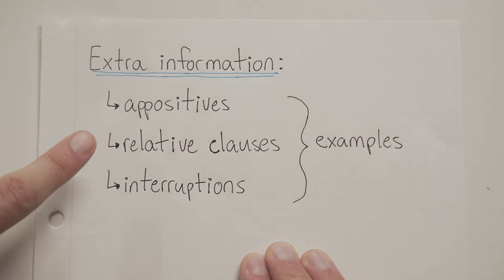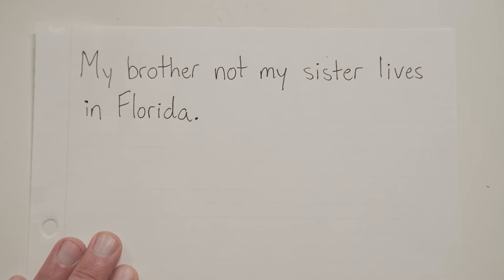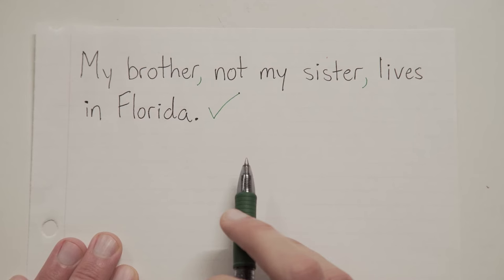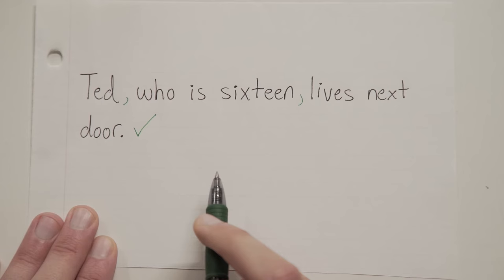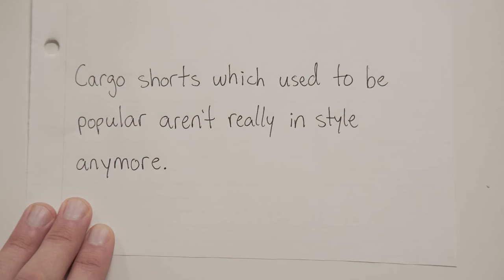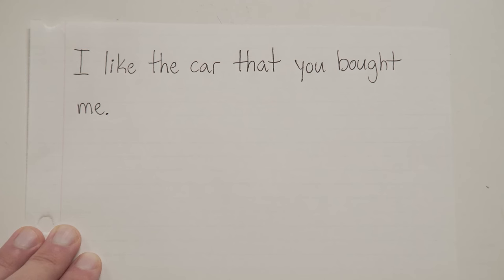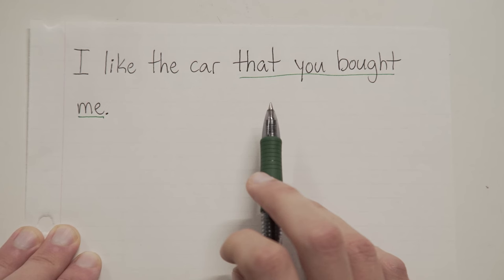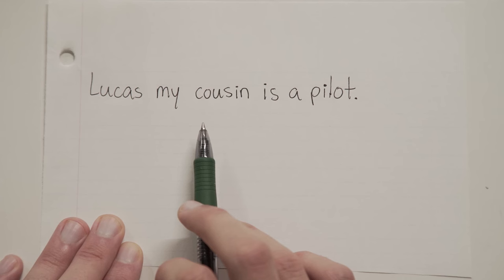COMMAS WITH EXTRA INFORMATION | English Lesson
COMMAS WITH EXTRA INFORMATION

In today's lesson, Kevin teaches you how to use commas with extra information (relative clauses, appositives, etc.).

DIRECTIONS: Place commas where they belong in each sentence below. Some sentences may not require commas at all.
1. My father a farmer is 75 years old.
2. The library which just opened is right down the road.
3. Amy my girlfriend is very funny.
4. The car that you bought me was too expensive!
5. Football which used to be my favorite sport seems boring to me now.
6. The Matrix my favorite movie has been out for years.
7. The sweater that you’re wearing is very fuzzy.
8. Montana my home state is a beautiful place.
9. Video games which some people criticize can actually be very fun.
10. The construction in addition to the weather made the drive home very difficult.

ANSWERS:
1. My father, a farmer, is 75 years old.
2. The library, which just opened, is right down the road.
3. Amy, my girlfriend, is very nice.
4. [NO CHANGE] (“That” is a relative pronoun that should not be used with commas.)
5. Football, which used to be my favorite sport, seems boring to me now.
6. The Matrix, my favorite movie, has been out for years.
7. [NO CHANGE] (“That” is a relative pronoun that should not be used with commas.)
8. Montana, my home state, is a beautiful place.
9. Video games, which some people criticize, can actually be very fun.
10. The construction, in addition to the weather, made the drive home very difficult.